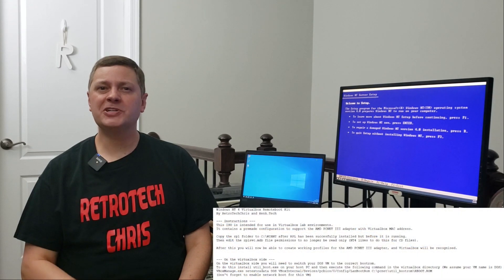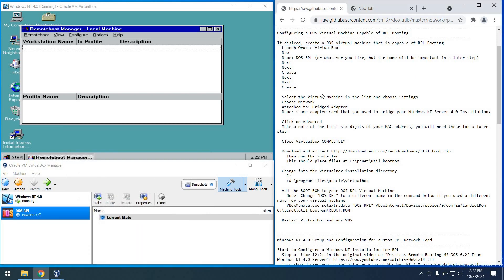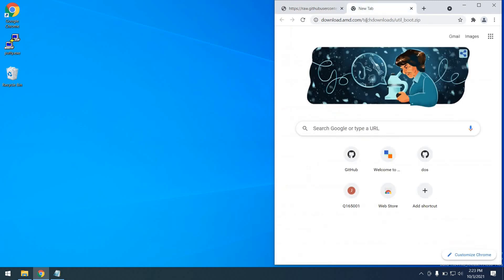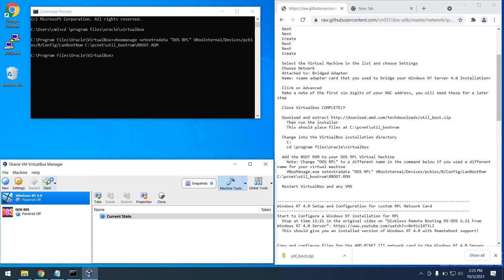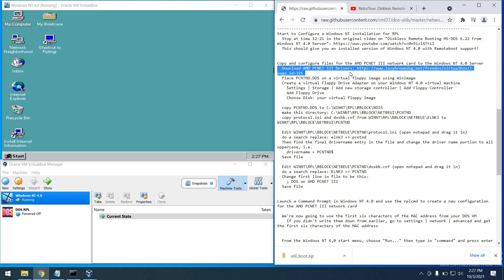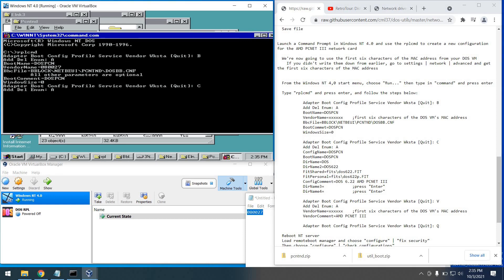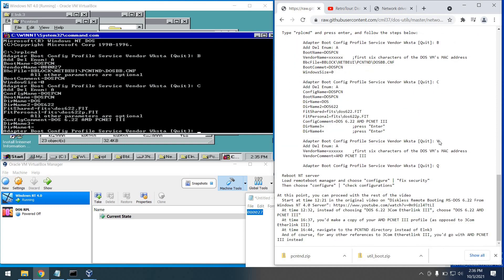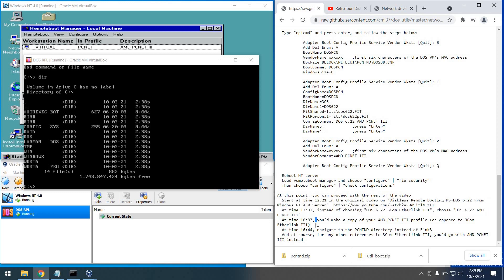RetroTutorial: A Completely Virtual Remote Boot MS-DOS 6.22 Setup That You Should Definitely Try!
Join us as we demonstrate how to virtualize RPL booting using MS-DOS 6.22 and Windows NT 4.0!  We'll focus on configuring VirtualBox with a boot ROM as well as adding a custom RPL Network Card to Windows NT 4.0.

Chapters:
00:00 Introduction
01:35 Setup And Configuration
15:41 Wrapping It Up

Come and see us on the web!